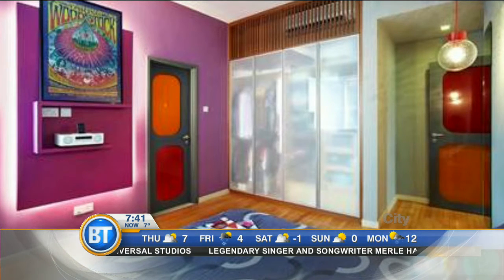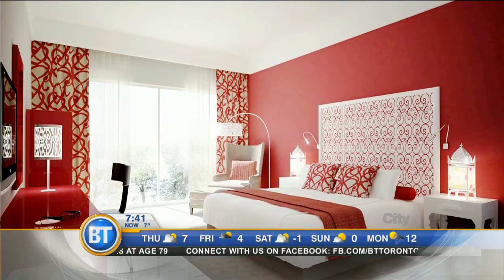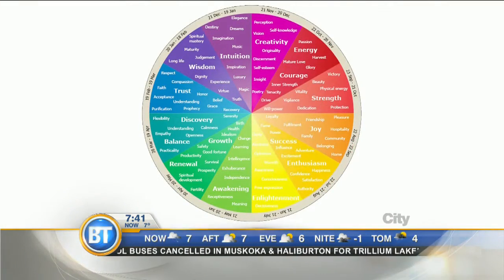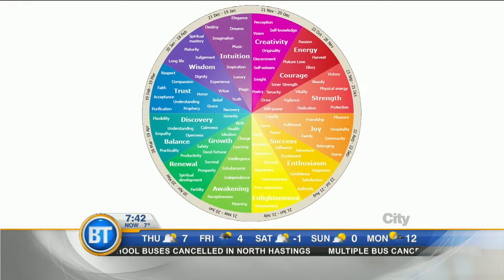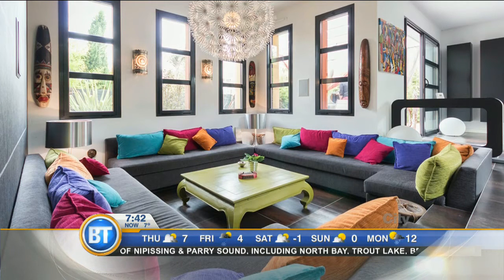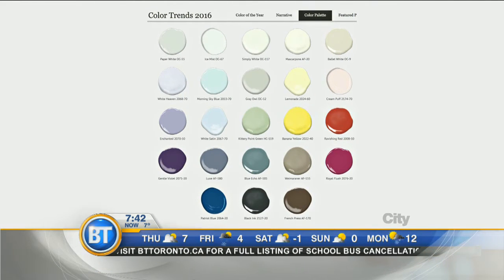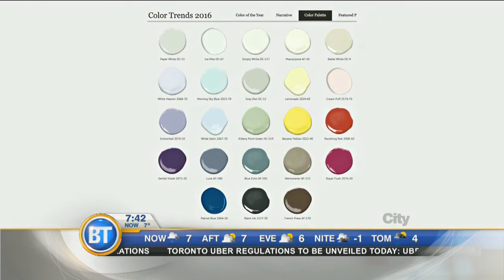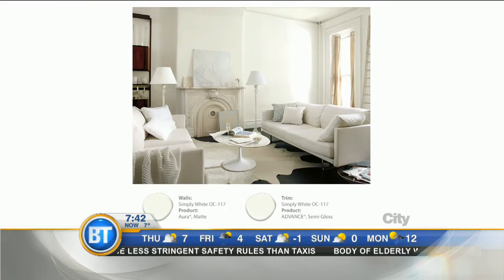5 most common paint mistakes & how to prevent them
Shai DeLuca-Tamasi shares his tips and tricks.